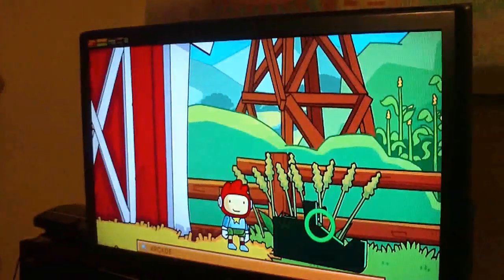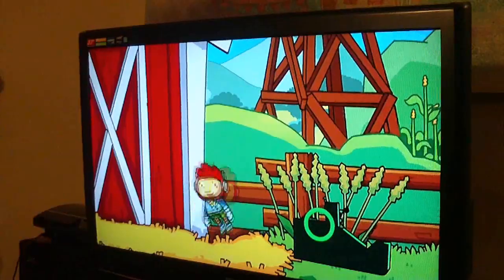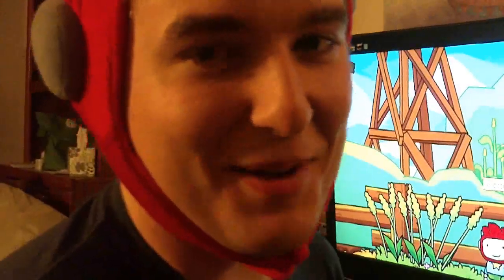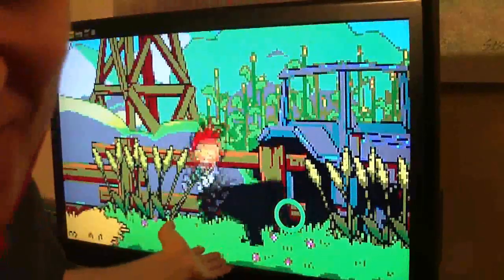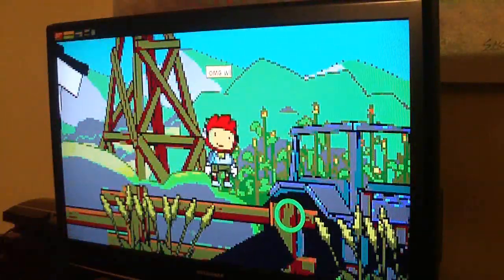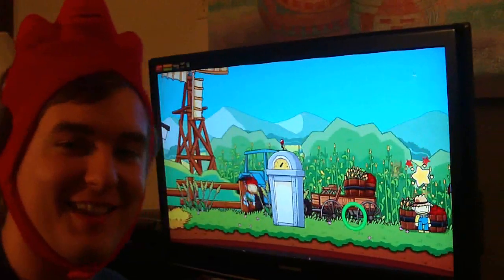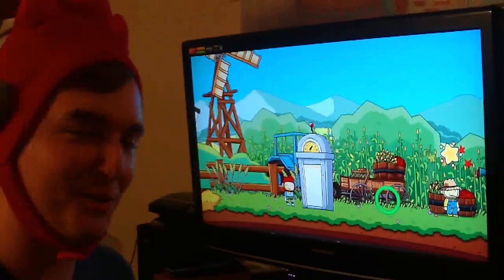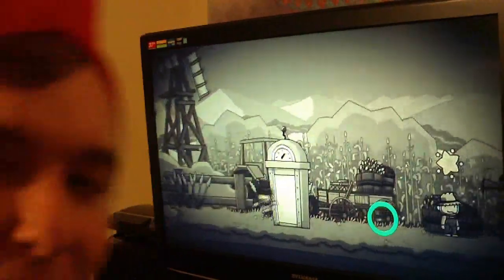Scribblenauts Unlimited - Wii U - 8 Bit Easter Egg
Miles and I spent all day playing the Wii U.  We recorded some of it.  I'll post that stuff hopefully in a day or two, but here's something to make you hunger for more!

Check back for regular gaming videos.  My new camera / lighting / microphones are all on the way, so just hold tight, the quality is going to get a pretty dramatic boost.  I'm also working on a new intro and theme song (info on that later).